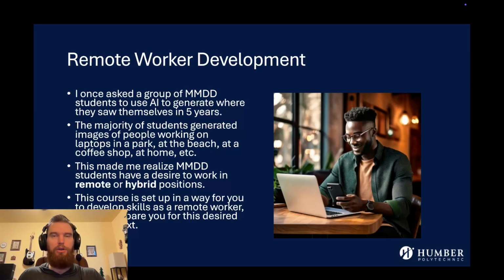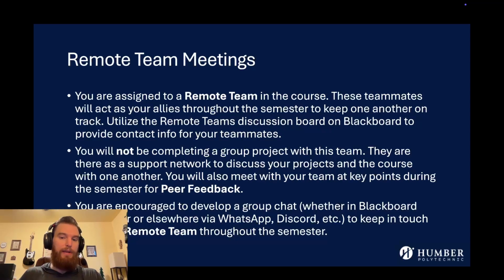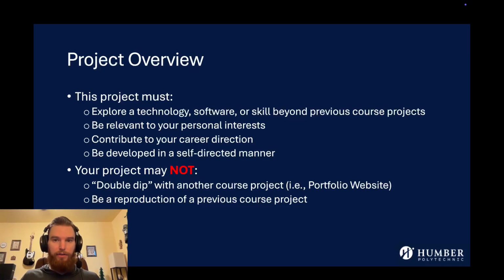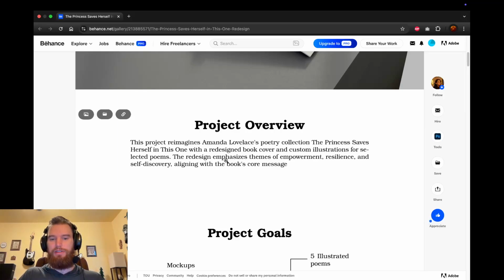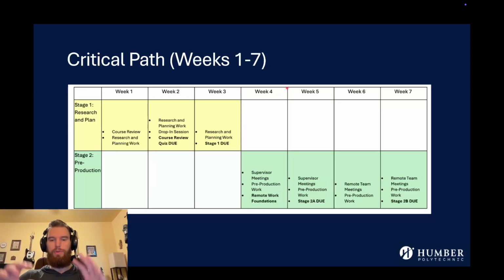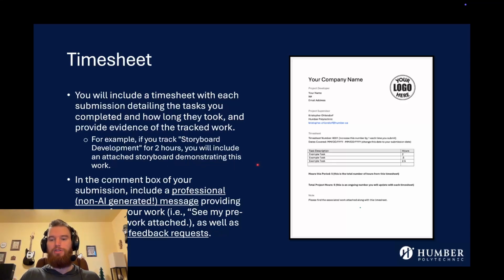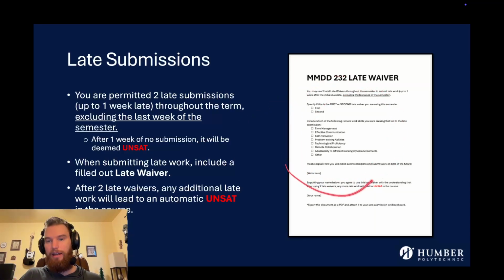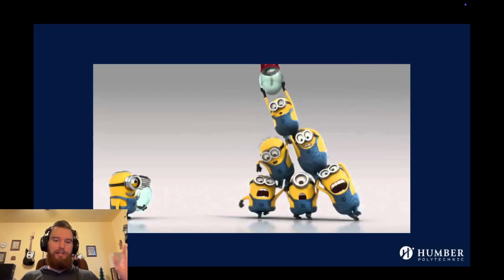MMDD 232 Course & Project Overview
0:00 Intro
1:20 Course Approach
10:25 Project Brief
24:07 Supplemental Assignments
26:20 Critical Path
30:17 Submission Info
34:54 Evaluation
41:39 AI Policy
43:36 Professor Contact
44:55 Concluding